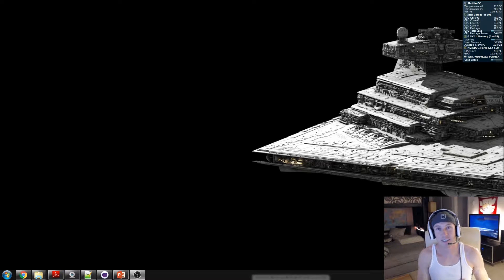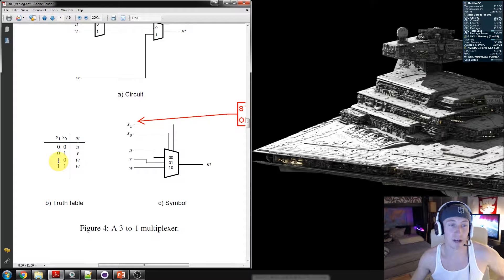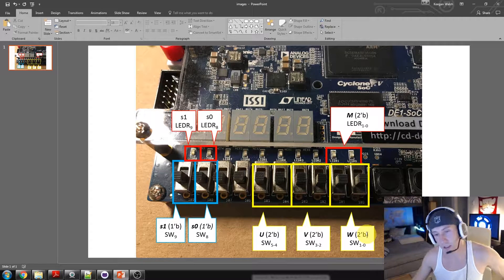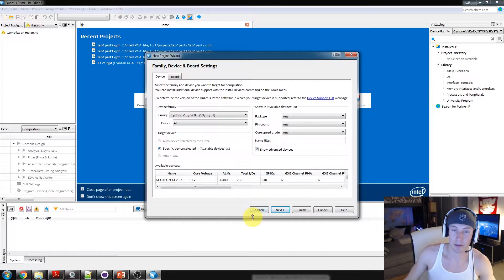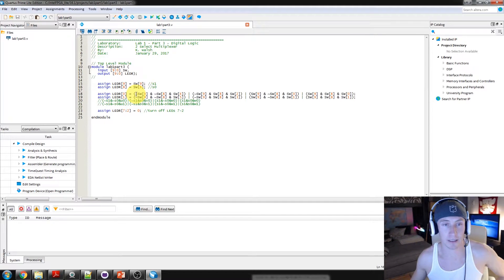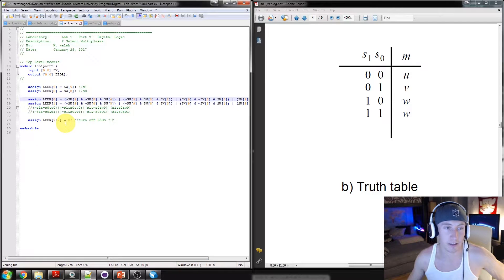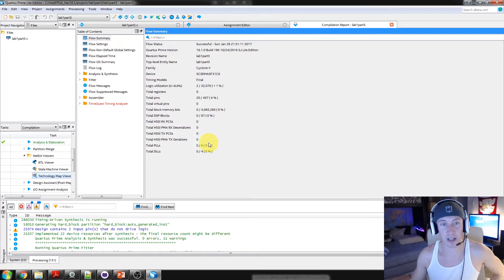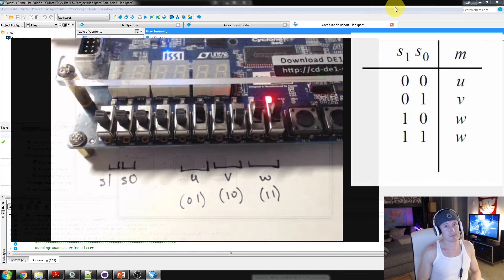Altera University Program - Digital Logic - Lab 1 Part 3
Hey Everyone,
Continuing the Altera University Program series with Lab 1 Part 3.  The video builds on MUXs, from 2-input to 3-input, and sets you up for Lab 1 Part 4.  I have several struggles so hope that can bring you a laugh or two.

If you've given it a good shot and still having issues, see my GitHub for solutions.